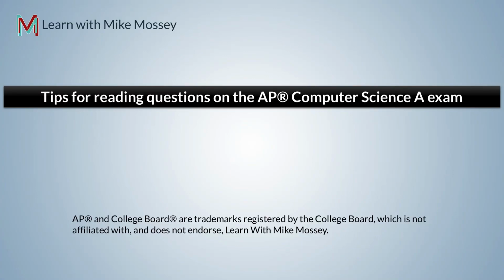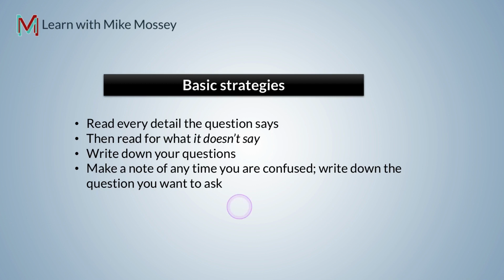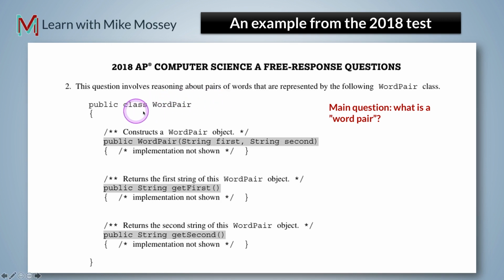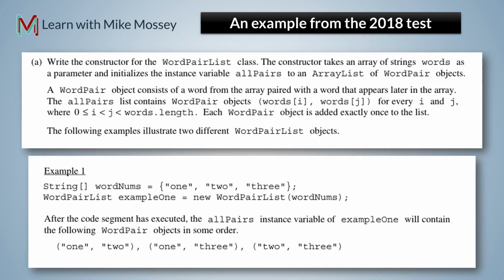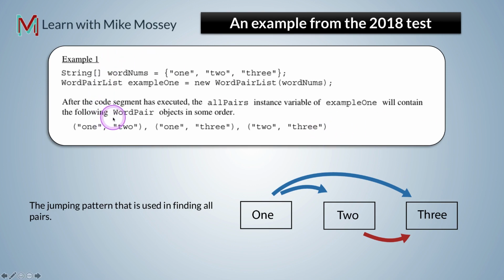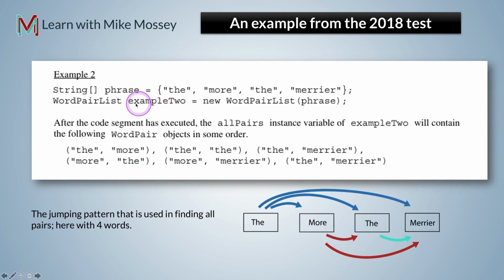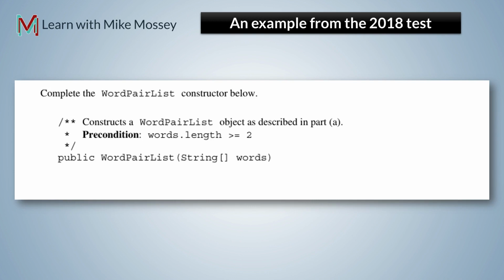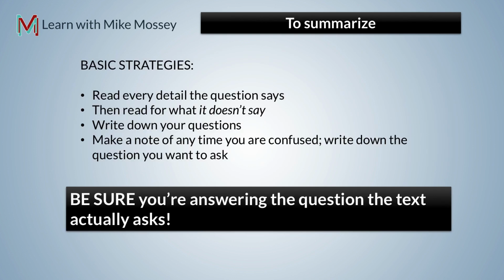Tips for reading an AP® Computer Science A free-response question (version with better sound)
When you first look at a free-response question on the AP Computer Science A test, you may be confused and/or not know how to take the first step. Oftentimes, *reading* the question well, which means scanning it and exploring ways to understand it, is the  best first step.